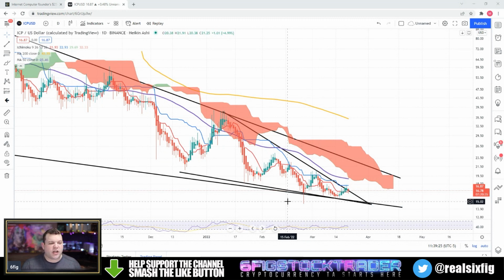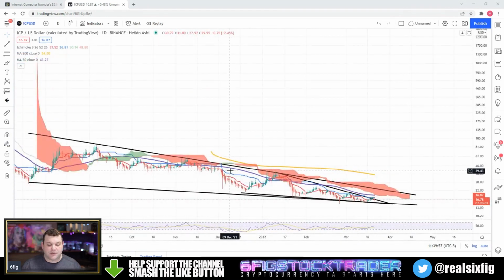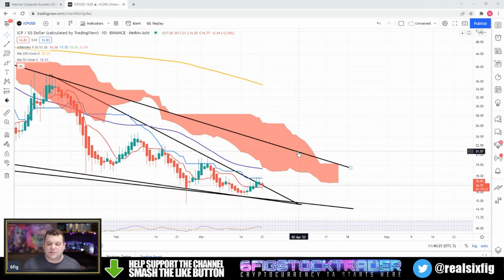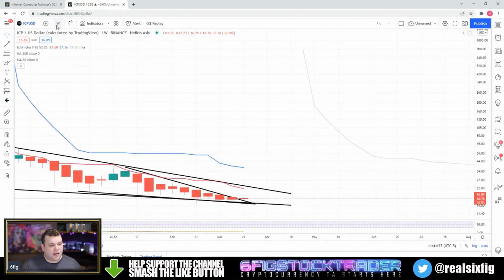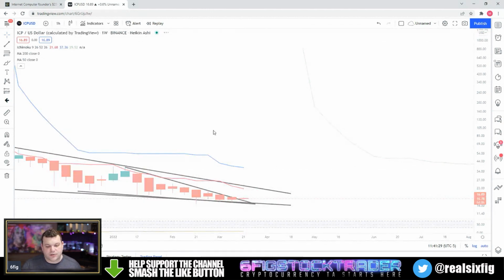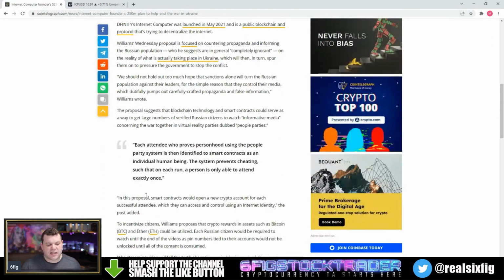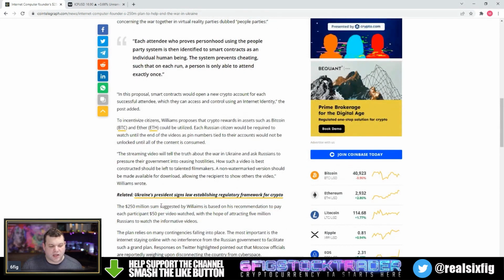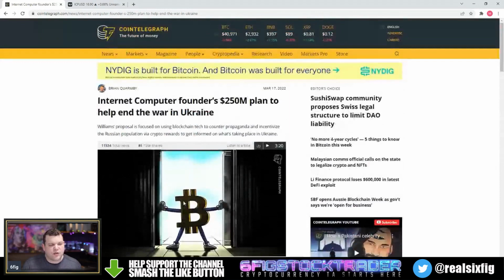Price Review | How Dfinity/Internet Computer (ICP) Wants to Fight Misinformation in Russia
6figs ICP content is sponsored through a community grant via Dfinity Price Review | How Dfinity/Internet Computer Wants to Fight Misinformation in Russia
ICP ICP
6figs has received a grant from Dfinity to help build the ICP community